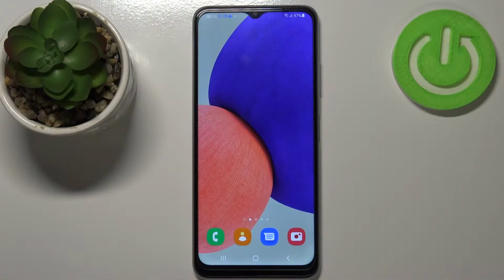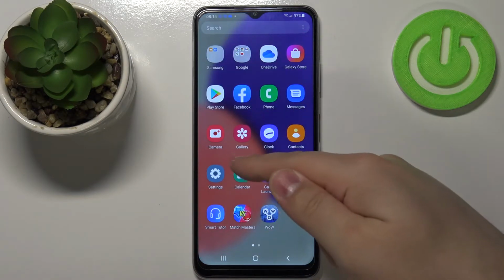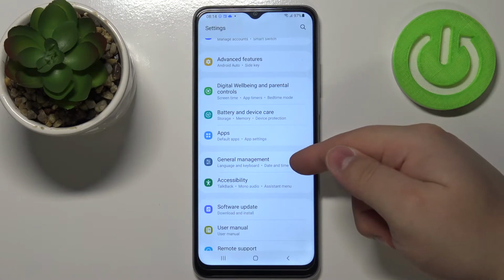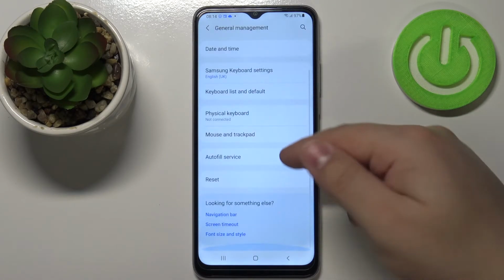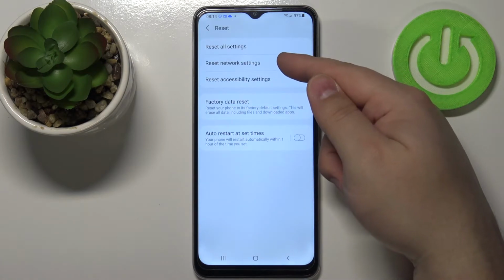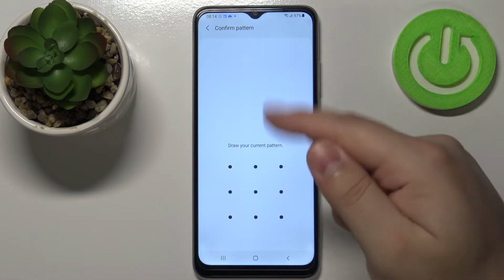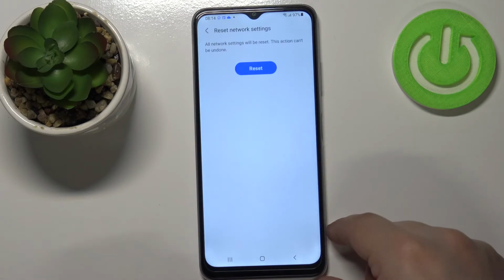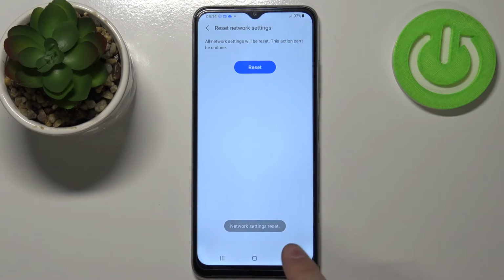How to Reset Network References on SAMSUNG Galaxy F22 – Restore Network Defaults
Wondering how to reset network preferences on SAMSUNG Galaxy F22? Are you looking for a possibility to restore network defaults on SAMSUNG Galaxy F22? We would like to present the tutorial, where we show you how to format network settings on SAMSUNG Galaxy F22. If you mixed the configuration of the network on the presented model of the Samsung smartphone, check out the enclosed instructions and learn how to smoothly bring back the original manufacturer settings on SAMSUNG Galaxy F22. Let’s check out the video and reset network preferences on SAMSUNG Galaxy F22. Visit our HardReset.info YT channel and discover many useful tutorials for SAMSUNG Galaxy F22.